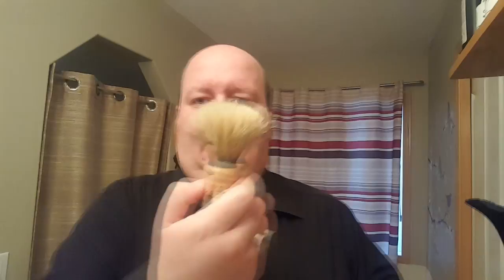Prohibition Style: How to properly and quickly break in a boar hair shave brush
Prohibition Style: How to properly and quickly break in a boar hair shave brush. Yes this is cheating, and yes you "should" break it in over time with lots of use. BUT WHO HAS TIME FOR THAT!